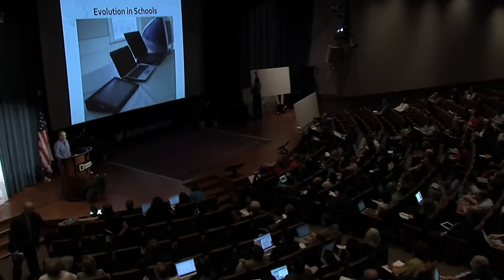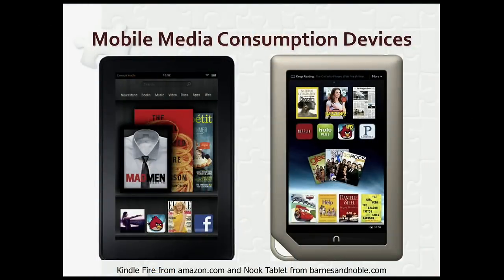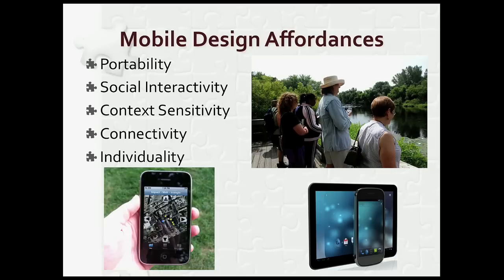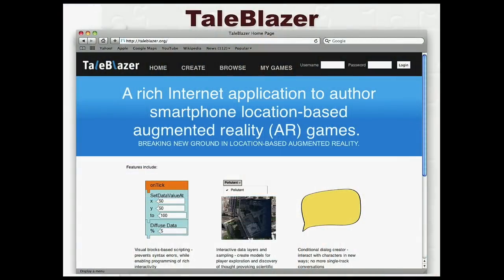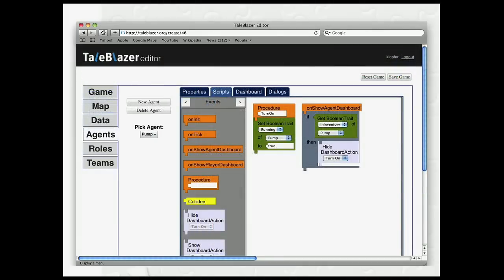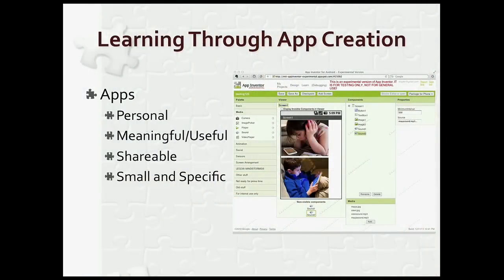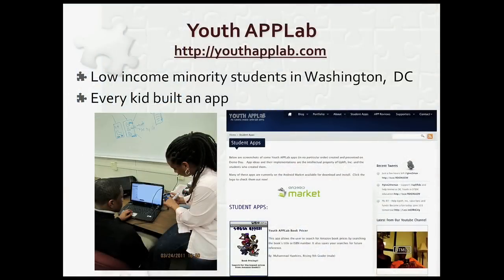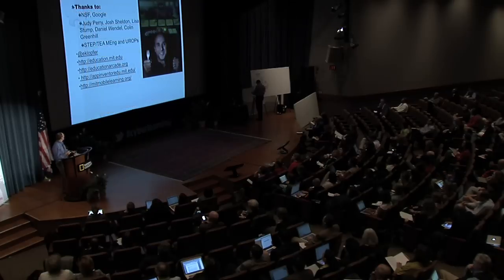Erik Klopfer: Mobile as a Creative Medium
Erik Klopfer, from MIT, at the Cyberlearning Research Summit on January 18, 2012, Talk Set 2: Children as Creators: Constructivism meets CyberLearning.